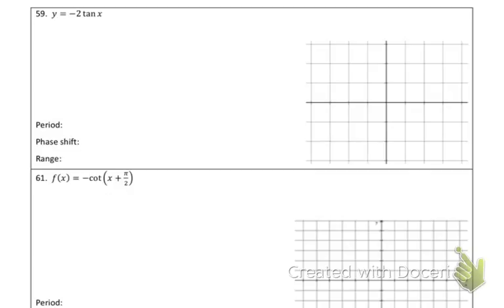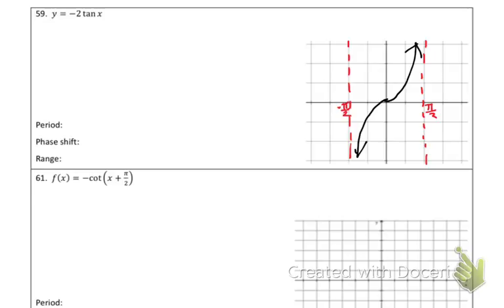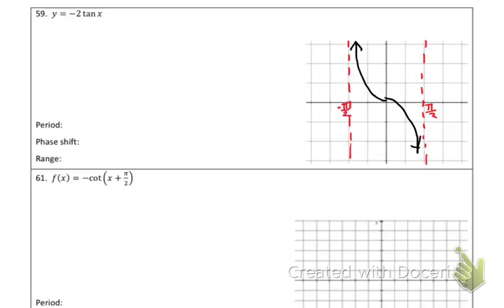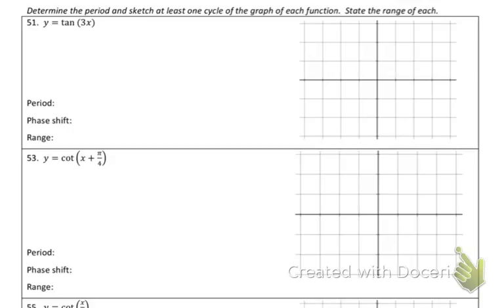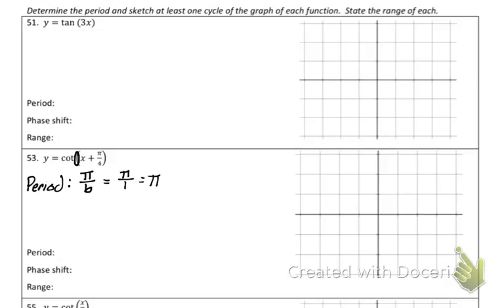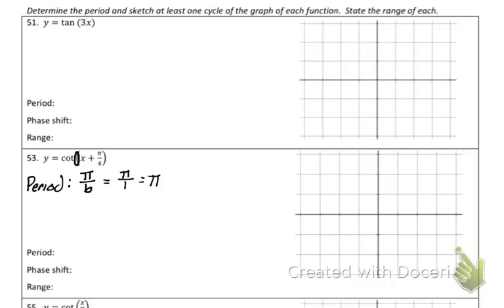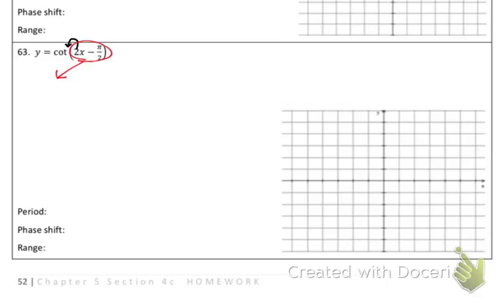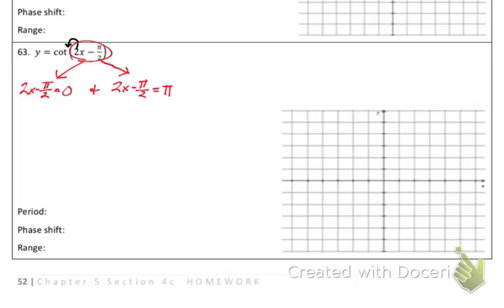Precalc 5.4c homework (9/22)